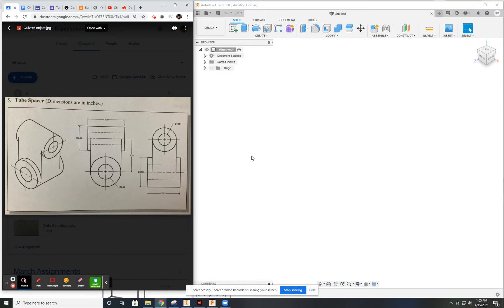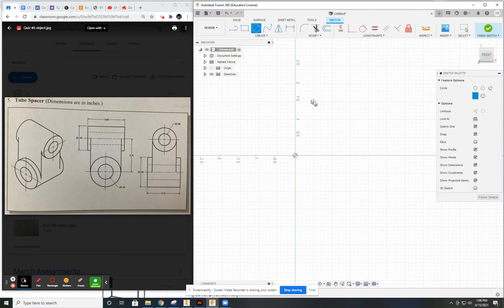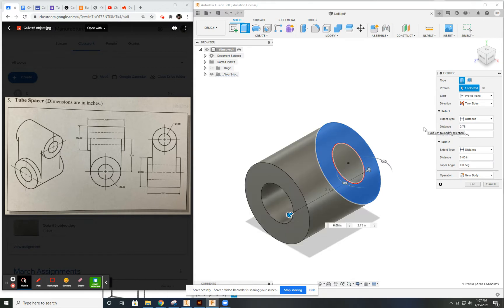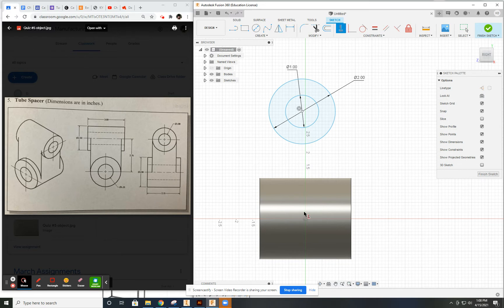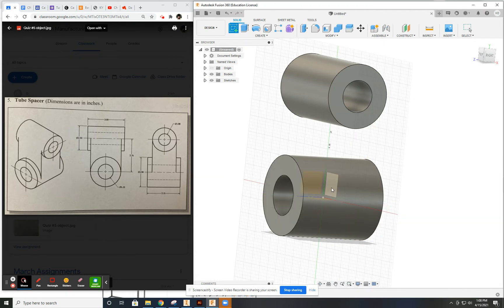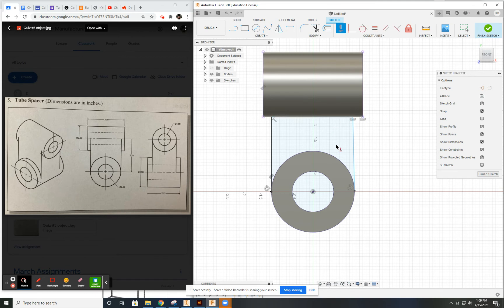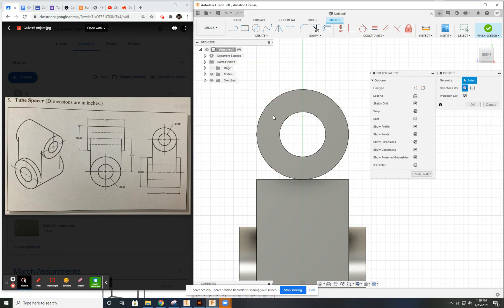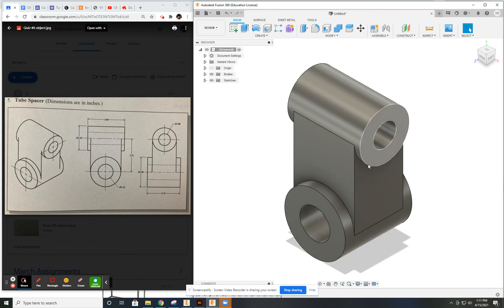Fusion 360: Create the Tube Spacer model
This video demonstrates the creation of the tube spacer model given the 2D drawing.